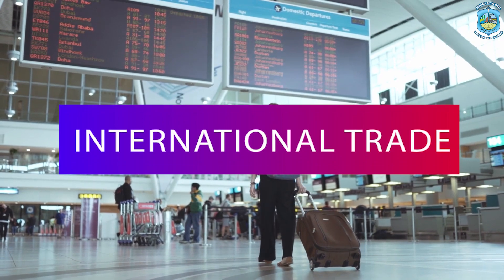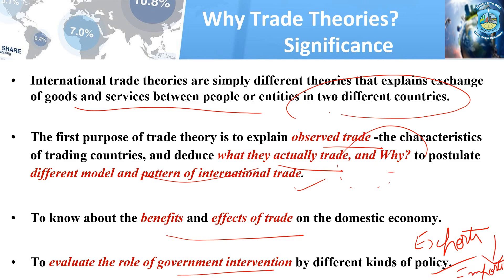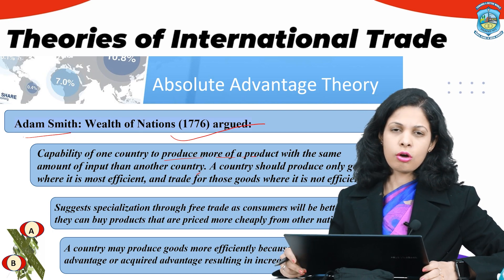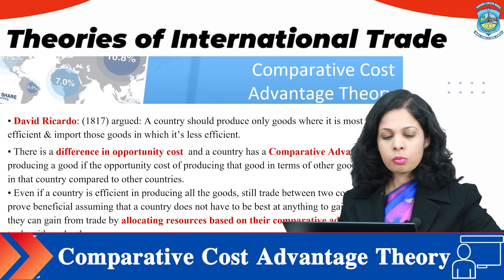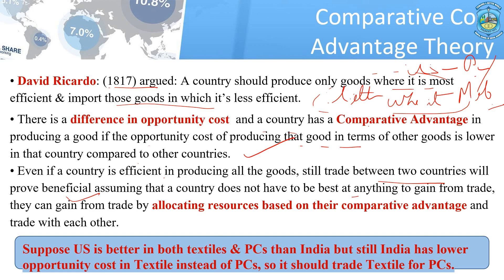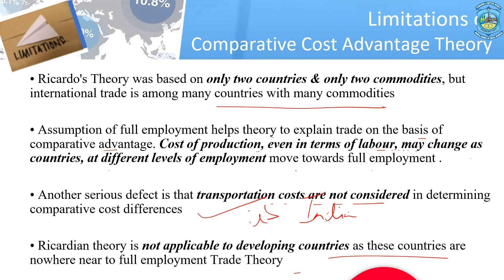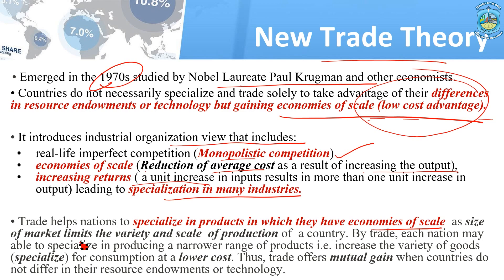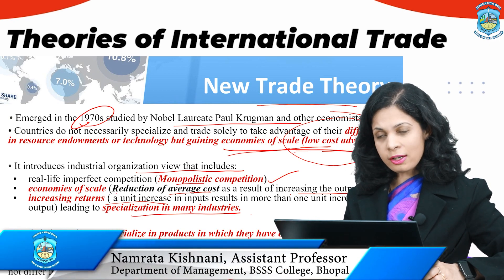Theories of International Trade | Importance of trade theories | Types of trade Theories | By BSSS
Theories of International Trade | Importance of trade theories | Types of trade Theories | By BSSS College